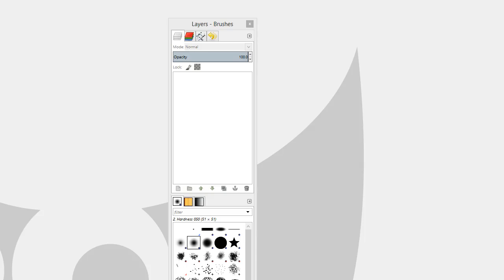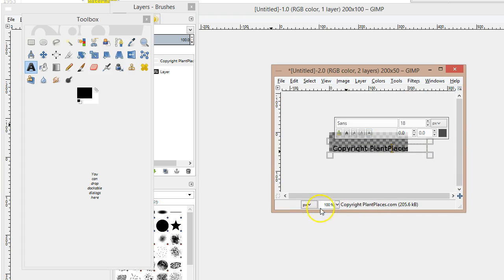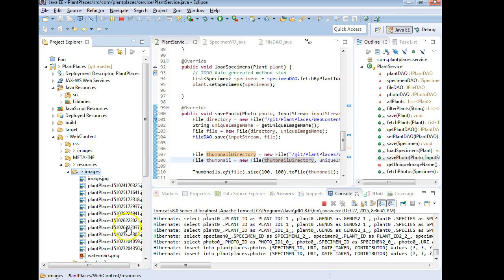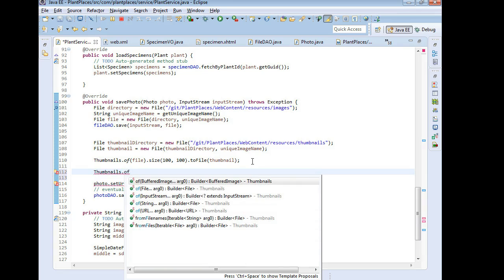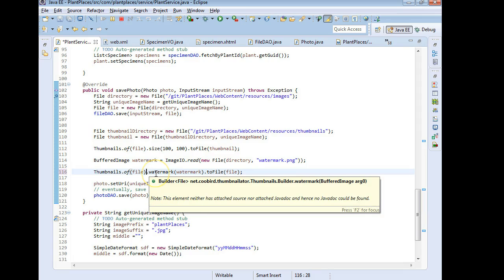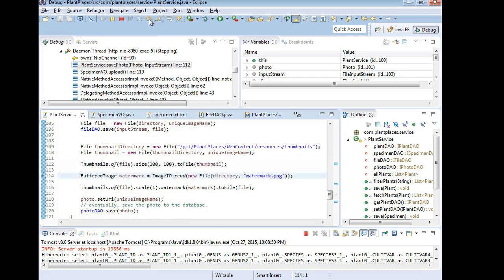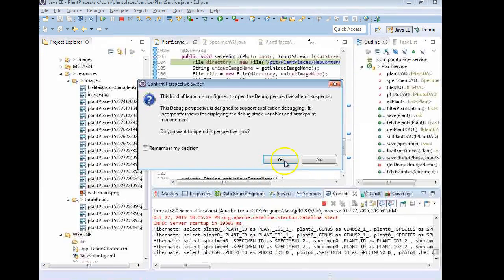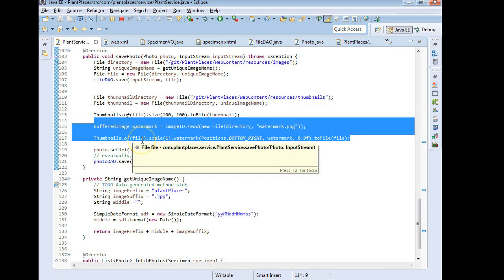Add a Watermark to an image in Java with GIMP, Thumbnailator